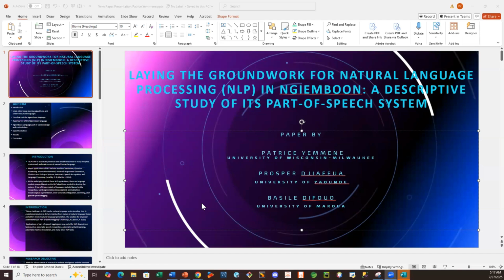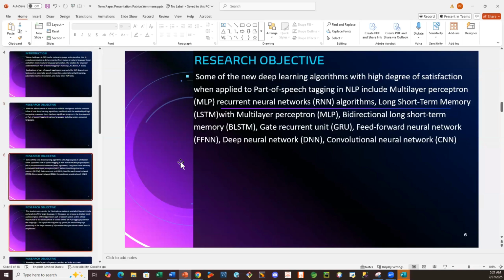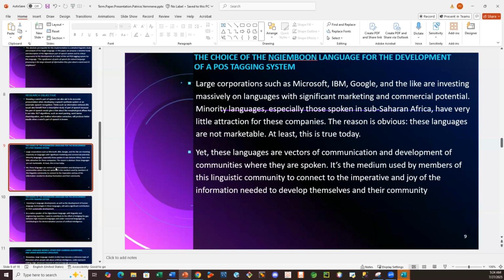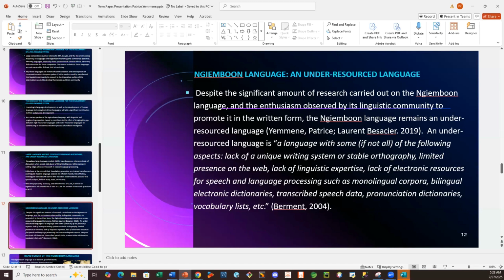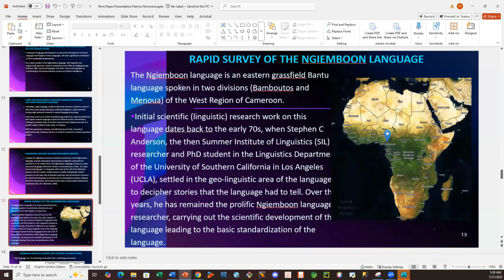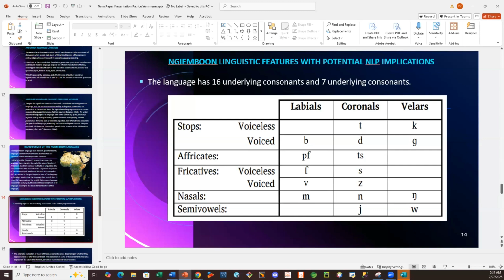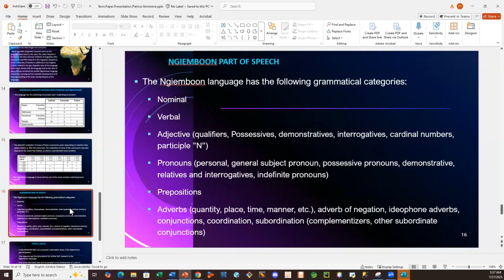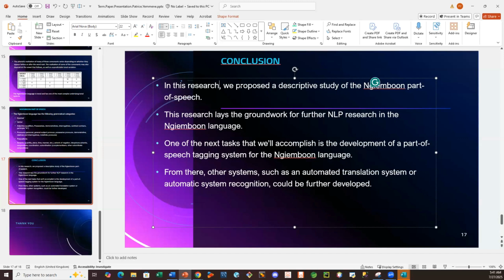Laying the groundwork for Natural Language Processing (NLP) in Ngiemboon: A descriptive study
Laying the groundwork for Natural Language Processing (NLP) in Ngiemboon: A descriptive study of its part-of-speech system

Patrice Yemmene (University of Wisconsin Milwaukee & Laboratoire Technologies Educatives, Cameroun), Prosper Djiaffeua (University of Yaoundé I, Cameroon) and Basile Difouo (University of Maroua & Laboratoire Technologies Educatives, Cameroon)

Abstract

In this paper, we discuss the necessity for enhancing NLP capabilities for African under-resourced languages, particularly those spoken in Cameroon. We use the Ngiemboon language as a focal point for developing innovative tagging solutions. We lay the groundwork for creating a part-of-speech (POS) tag set for the Ngiemboon language, focusing on a descriptive study of its parts of speech. We establish NLP as an interdisciplinary field that automates language understanding and generation, highlighting various applications such as machine translation and chatbots. We emphasize the role of POS tagging as a fundamental step in NLP. We highlight the linguistic description of the language as a prerequisite for the development of POS. One aspect of linguistic description is the morphosyntactic analysis of the language, which is essential for understanding linguistic structures and enabling more complex language processing tasks. We emphasize the importance of a well-structured tag set, which should be informed by detailed linguistic analysis.

Part of speech, Natural Language Processing (NLP), Under-resourced language